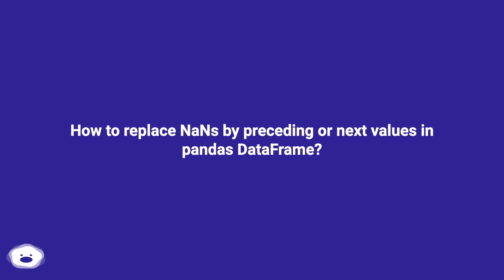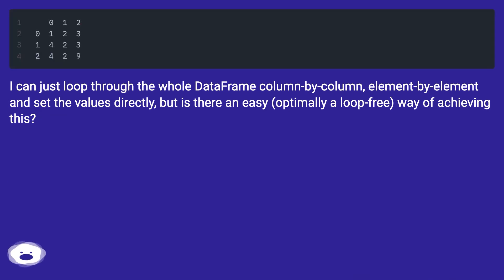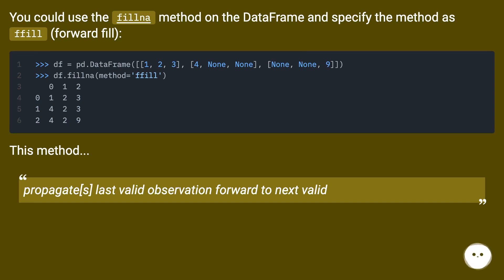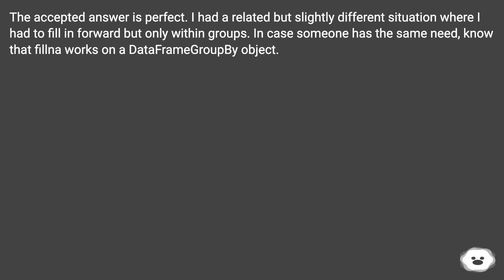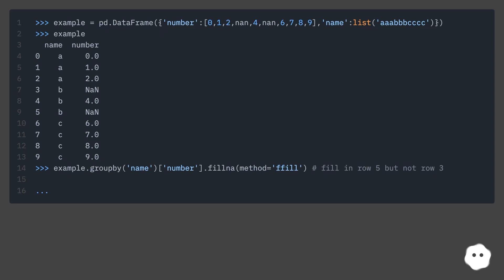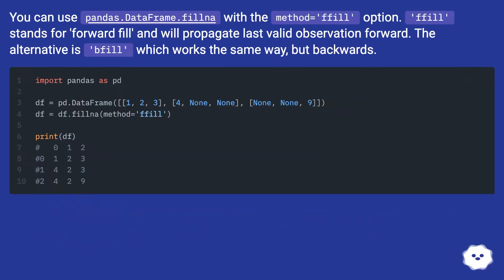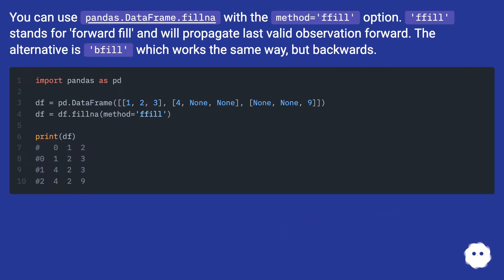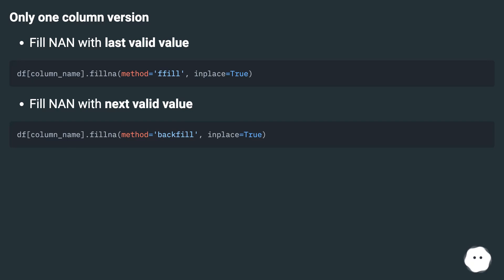How to replace NaNs by preceding or next values in pandas DataFrame?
Chapters
00:00 How To Replace Nans By Preceding Or Next Values In Pandas Dataframe?
00:46 Accepted Answer Score 402
01:27 Answer 2 Score 59
02:04 Answer 3 Score 24
02:33 Answer 4 Score 19
03:09 Answer 5 Score 13
03:25 Thank you